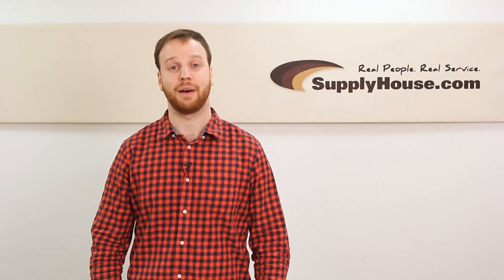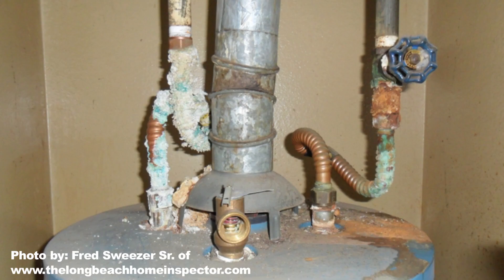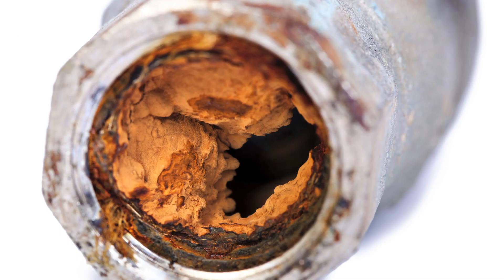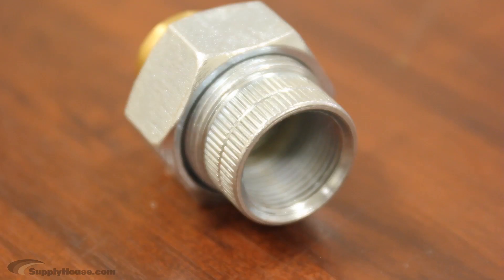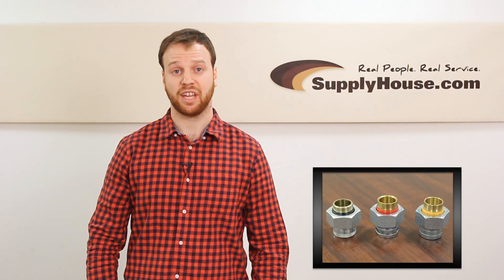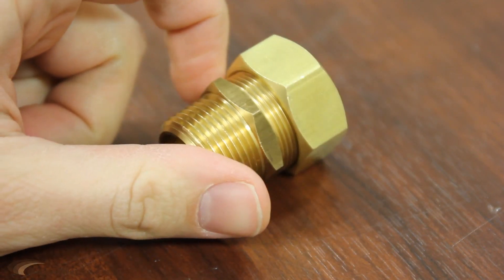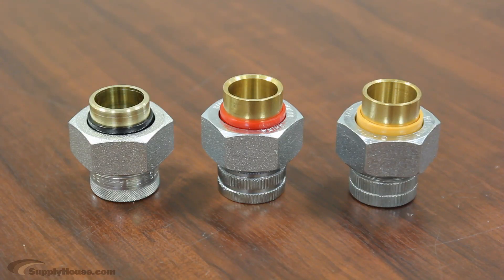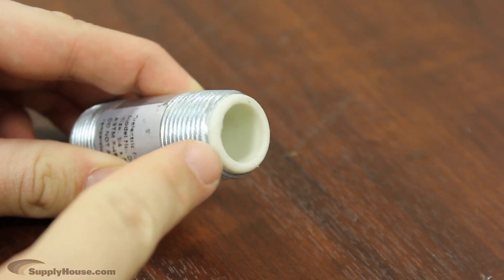Dielectric Unions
When your hot water heater hooks up to your water pipes, it actually creates a problem.  When two different metals are connected together in the presence of an electrolyte (in this case tap water) you get a reaction called galvanic corrosion.  This means that atoms from one metal break off and cling to the other metal.

To avoid this plumbers use a special coupling called a dielectric union.  It’s a coupling that acts as an electrical barrier between the two metals. One side is made of copper; the other, steel. Between the two sides, there is a non-conducting washer, usually made of rubber, which prevents the metals from interacting.

Dialectric unions are required by code in most states. If you install a new water heater, and the water pipes in your home or building are copper, you have to use them.

DEU’s will sometimes corrode after 10+ years on the job.  If your water is hard it is an exceptionally strong electrolyte. It can overcome the barrier inside the DEU and cause galvanic corrosion. However, if the DEU corroded it means your tank didn’t.

In some states it is acceptable under code to use a brass connection between the steel of the water heater and copper water pipes.  A brass fitting is marginally less reactive with steel than copper, and can be used in some areas.  Most still require dielectric unions.

Since dialectric unions have become code, some water heater manufacturers have actually been building dialectric connections into their heaters.  In these dialectric nipples, the steel pipe is lined with the dialectric barrier.

Photo by: Fred Sweezer Sr. of